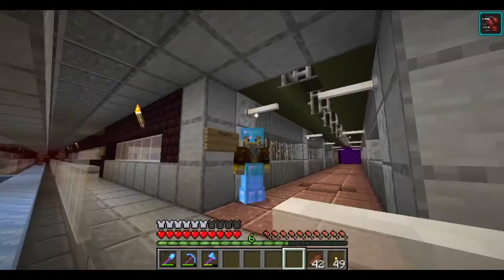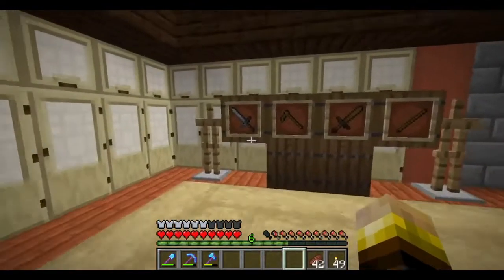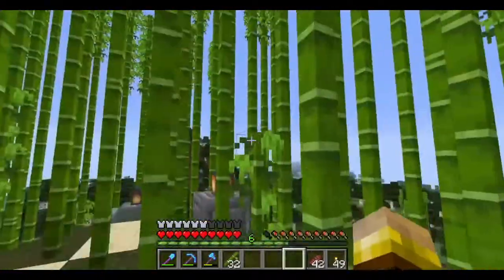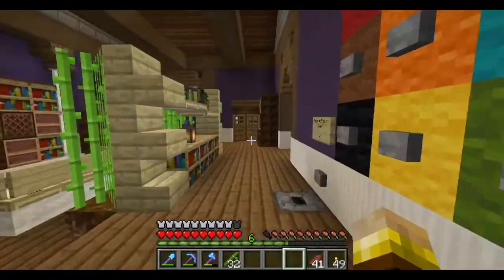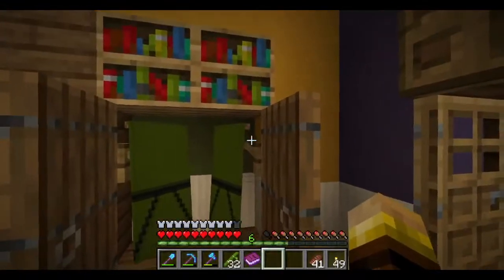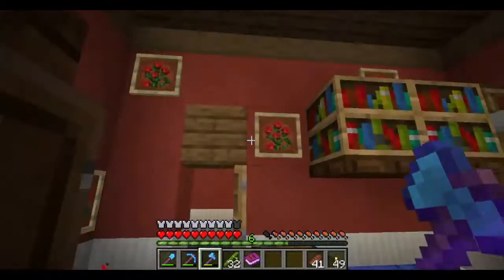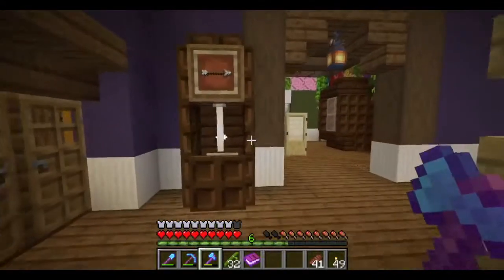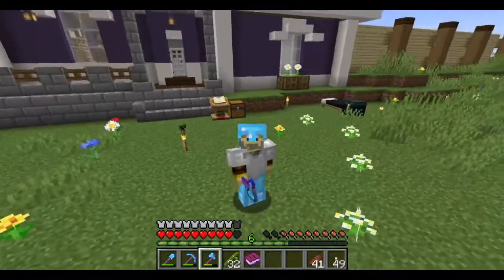Floating Island and Epic Escape Room Challenge!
Scarworld Part 2:

Scarworld is a survival multiplayer server in Minecraft 1.14

In this tour we've added a floating island to our main base with an Asian house and bamboo forest.  We also tour a huge escape room mini-game set inside of a quiet suburban house.